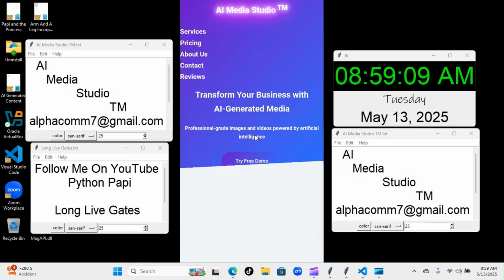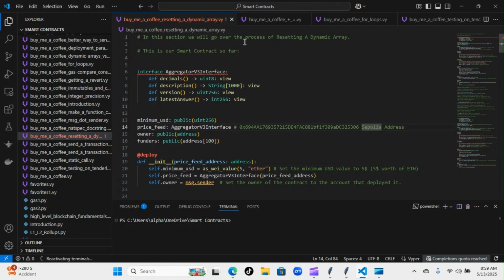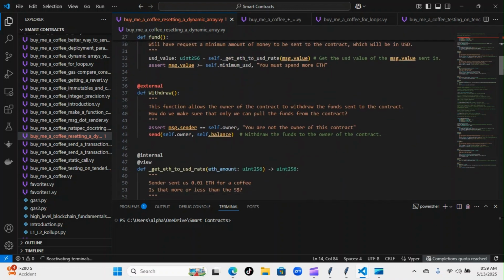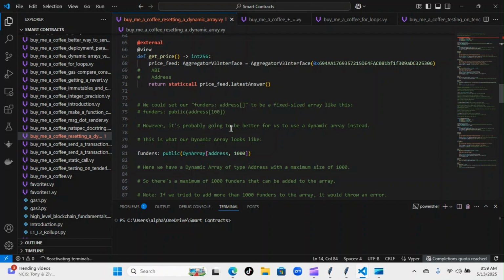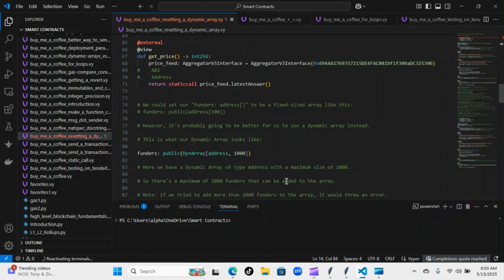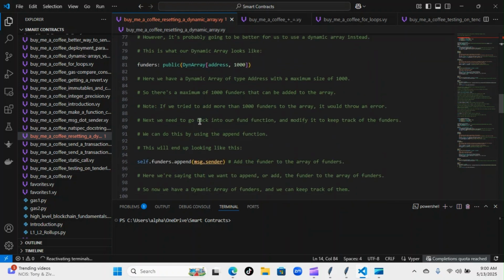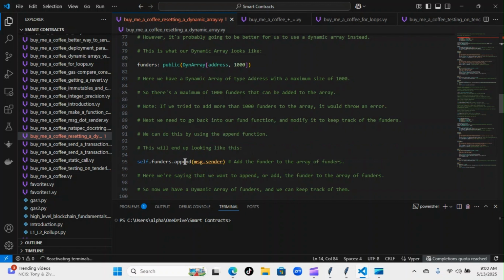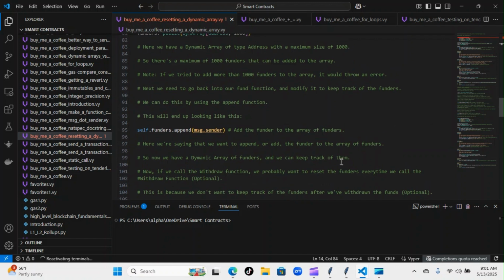Python Papi / Smart Contracts - Vyper Moccasin Buy Me Coffee Dynamic Array vs Fixed Size Array Day 1